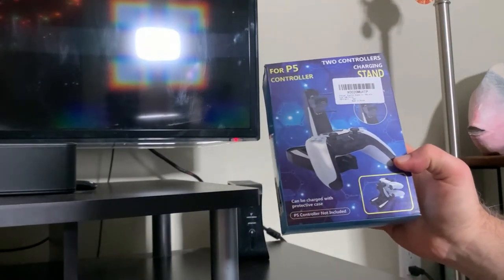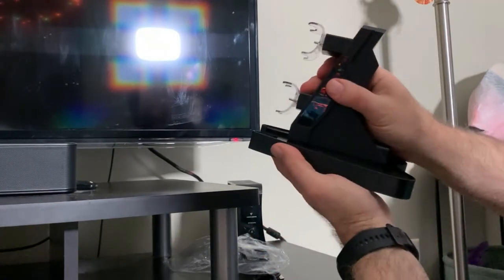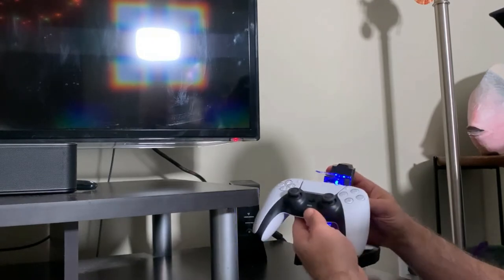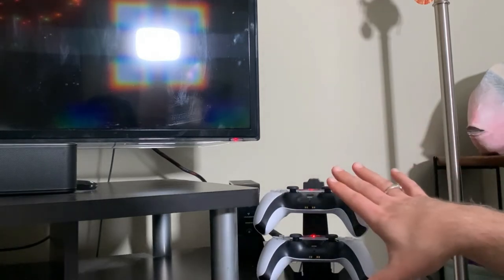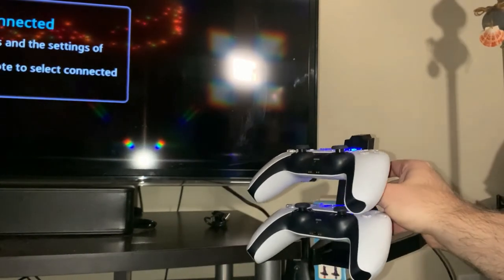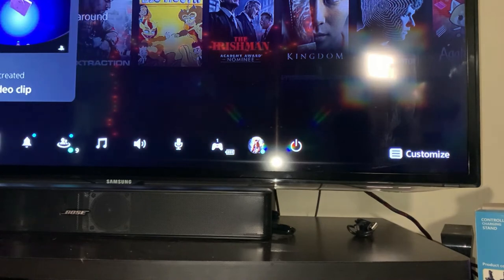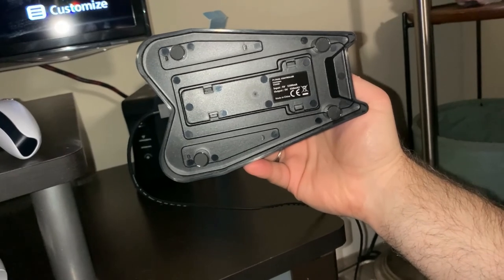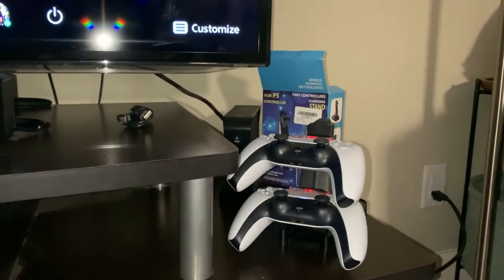PS5 Dual Sense Controller Charging Station Unboxing and Review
FYOUNG Controller Charging Station for PS5 on Amazon

A budget friendly dual PS5 Controller docking station is what you get, and though it may feel a bit flimsy and be very light weight, the charging station does appear to work fairly well able to charge 2 Dual Sense PlayStation 5 controllers at the same time and bring them from 50% to 100% in under 3 hours.  It claims to charge fully in 4 hours time, it has one USB input port and supports 2 controllers which dock horizontally into the PS5 controller docking station.  The light is blue when it is fully charged or is just plugged in and will be orange when charging a controller and alternating between blue and orange when controllers are fully charged.